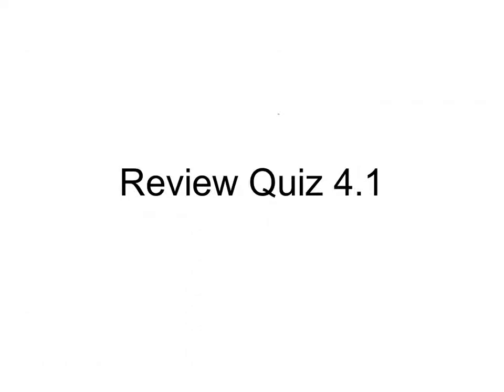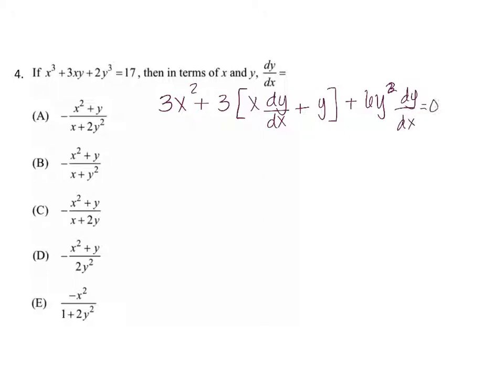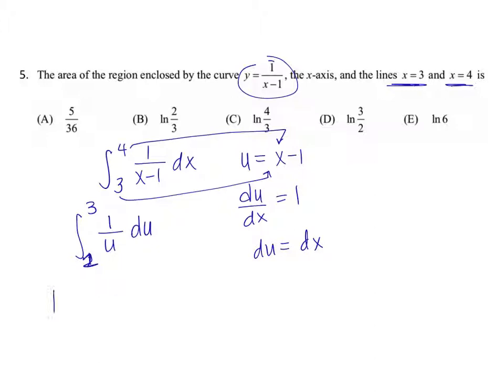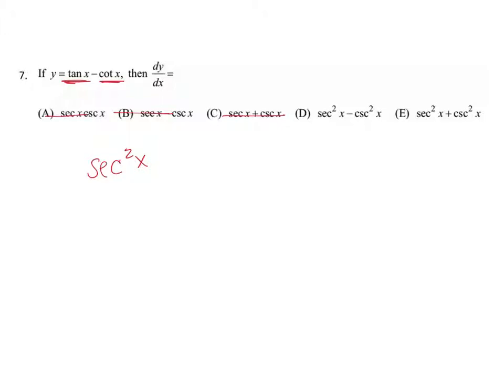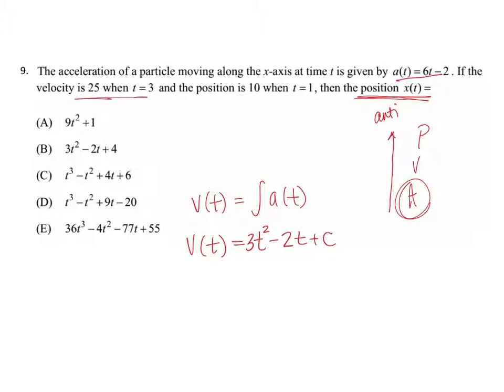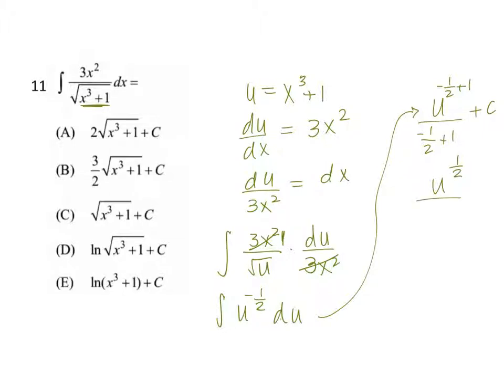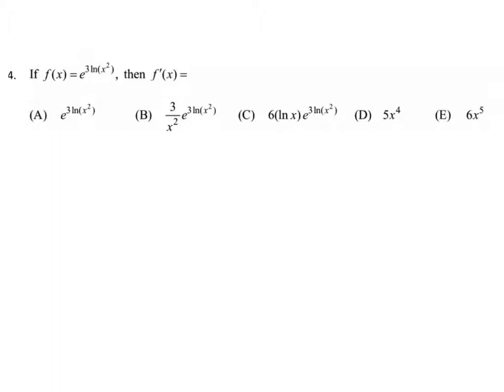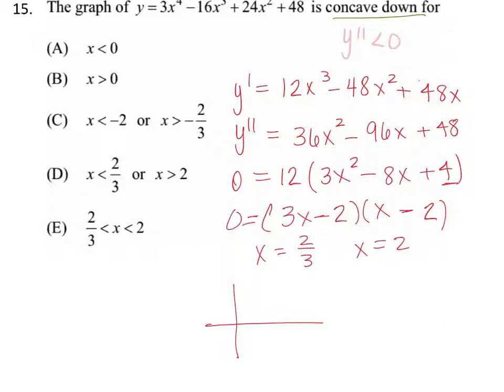Review quiz 4.1